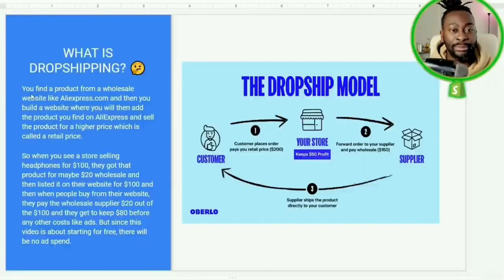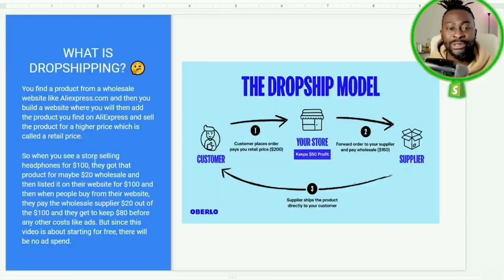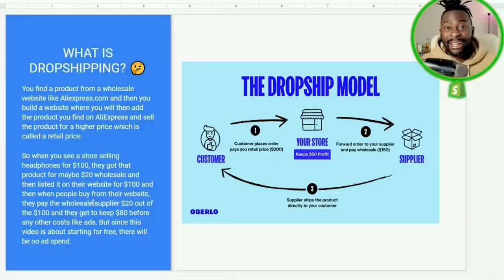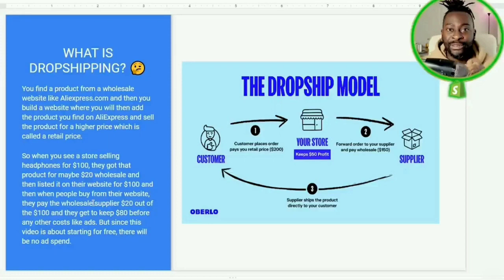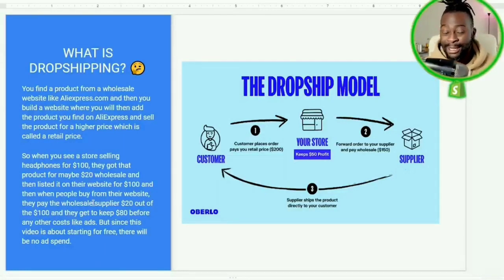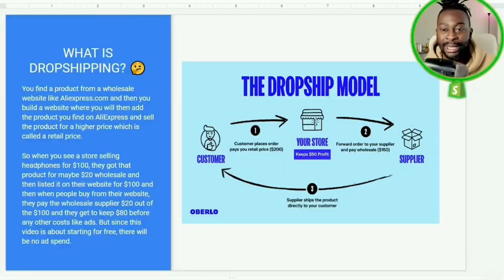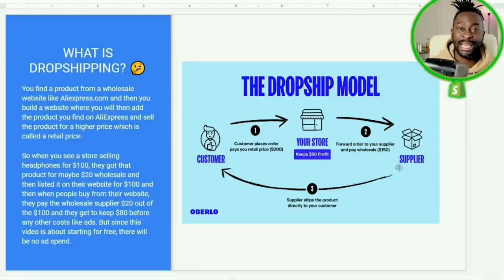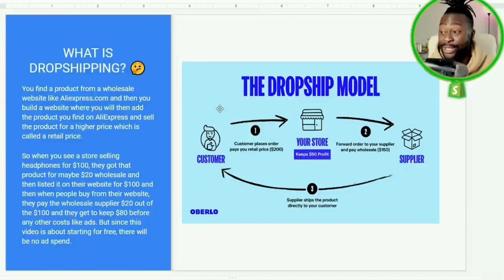What Is Dropshipping | How to Start Dropshipping | Techno Jha | 2024 Business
What Is Dropshipping | How to Start Dropshipping
"🌟 Ready to venture into the world of e-commerce? Dive into our comprehensive guide on Dropshipping - the ultimate business model revolutionizing online retail! 💼🚀

In this detailed video, we'll walk you through everything you need to know about Dropshipping, from the basics to getting started on your own successful venture.

Learn:

What exactly is Dropshipping and why it's an ideal business model for budding entrepreneurs.
The step-by-step process of setting up your Dropshipping business from scratch.
Tips and strategies for finding reliable suppliers, choosing profitable products, and setting competitive prices.
How to create a high-converting online store using platforms like Shopify, WooCommerce, or others.
Effective marketing techniques to attract customers and stand out in a crowded market.
Insightful tips on overcoming common challenges faced by Dropshippers.
Whether you're a newcomer to the entrepreneurial world or someone seeking a flexible online income stream, this video equips you with the knowledge and tools needed to launch your own Dropshipping empire. 🛒💡

Join us and unlock the secrets to success in the world of e-commerce! Get ready to turn your entrepreneurial dreams into a reality! 🌐✨"
Dropshipping tips
Starting a dropshipping business
Shopify dropshipping
AliExpress dropshipping
Dropshipping success stories
Product research for dropshipping
Dropshipping tutorial
Dropshipping niche ideas
Dropshipping vs traditional retail
E-commerce dropshipping
Dropshipping mistakes to avoid
How to find reliable suppliers for dropshipping
Facebook ads for dropshipping
Instagram marketing for dropshipping
Scaling your dropshipping business
Dropshipping case study
Dropshipping software/tools
Trending products for dropshipping